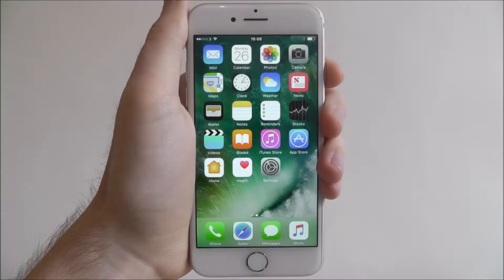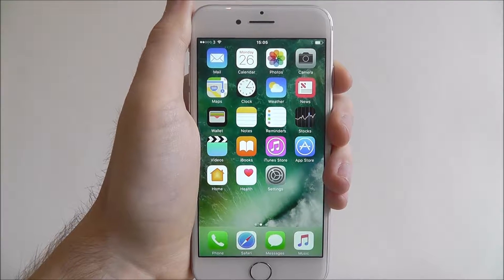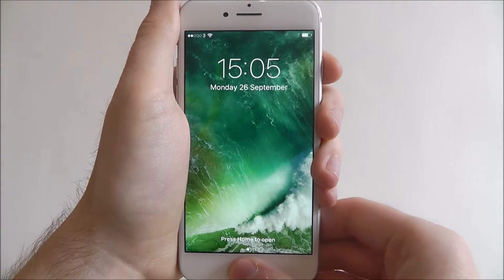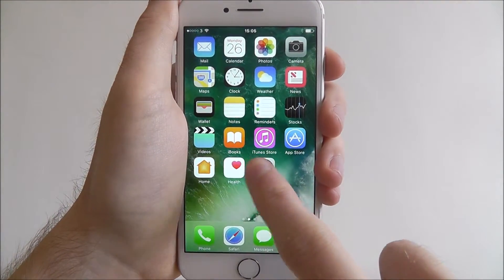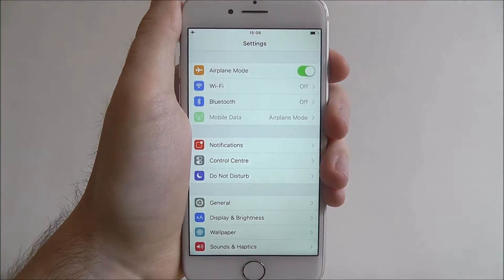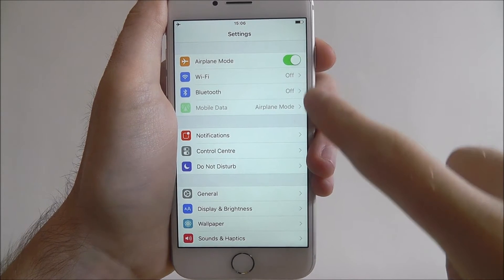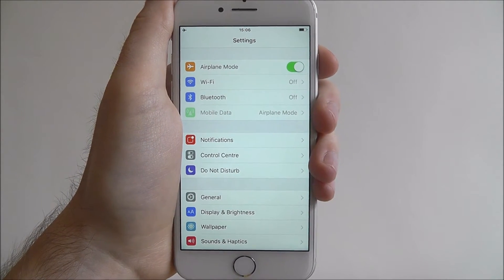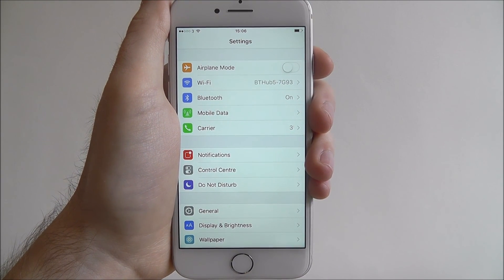How To Enable Airplane Mode - iPhone 7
This video demonstrates how to enable Airplane Mode on the iPhone 7.